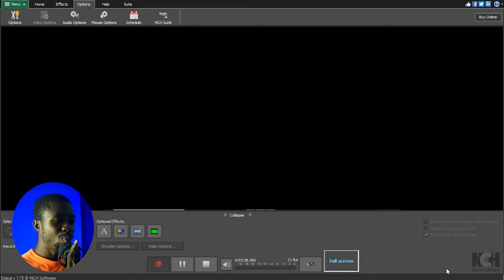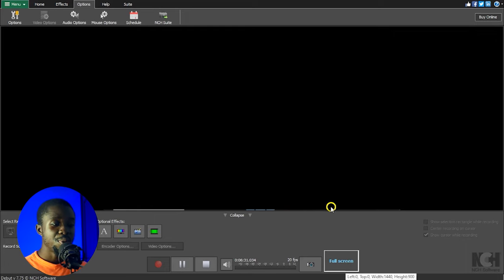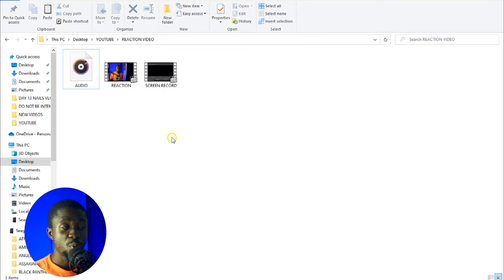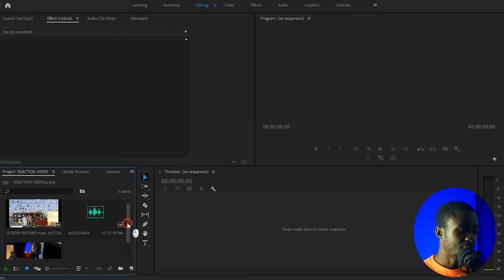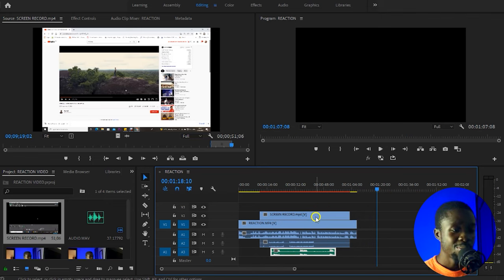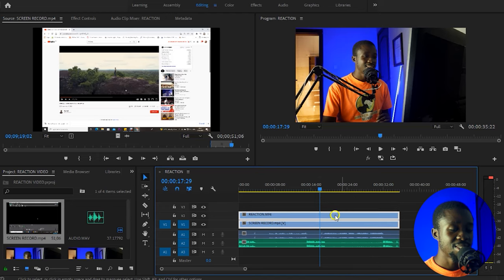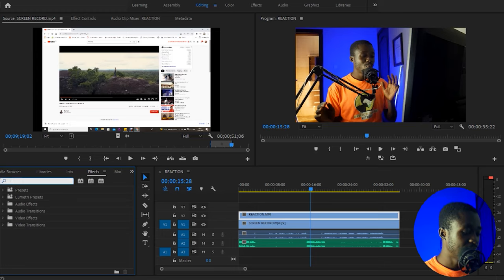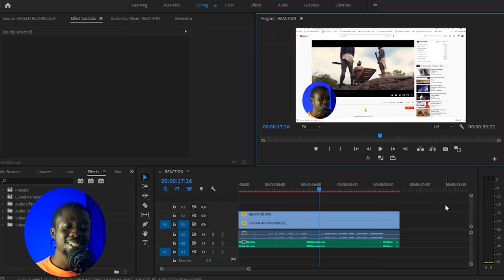How To Shoot And Edit Reaction Videos In Premiere pro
How To Shoot And Edit Reaction Videos In Premiere pro just got easier for beginners with these quick video reaction shooting and editing techniques in Adobe premiere pro. Create a Reaction Video in Premiere pro with ease. You can now react to your favorite music video or product launch video. Reaction Video Editing in Premiere Pro can be very difficult for most beginner video editors looking to edit their very first video reaction. I, therefore, offer detailed ways to edit your reaction videos in adobe premiere pro like a pro. I also share techniques on how to shoot reaction video and well as spelling out the needed equipment to achieve a perfect shoot and editing experience in adobe premiere pro.